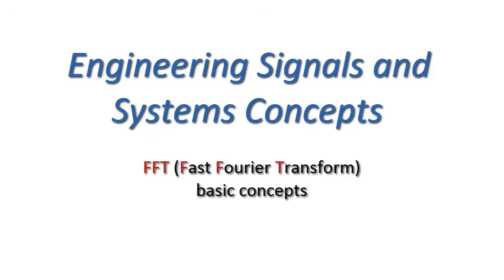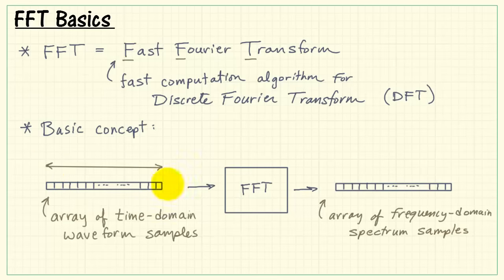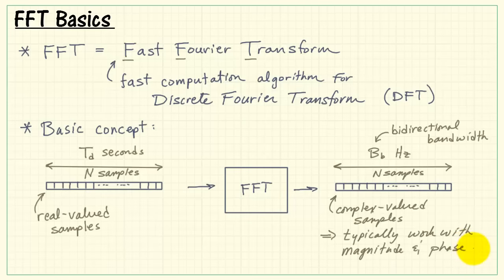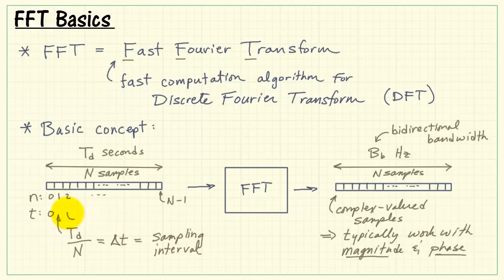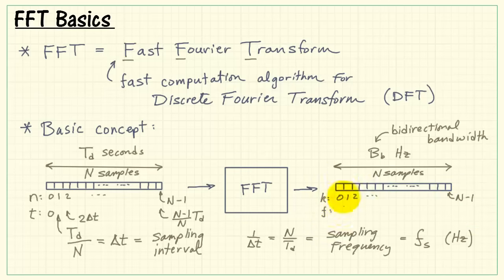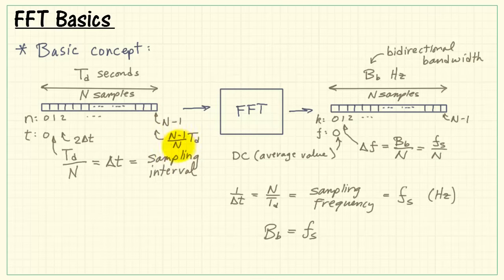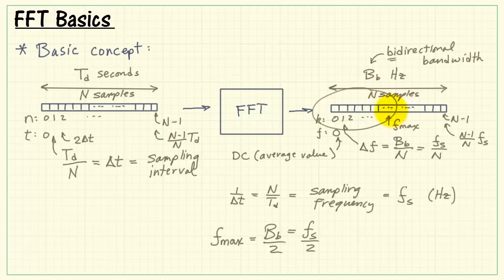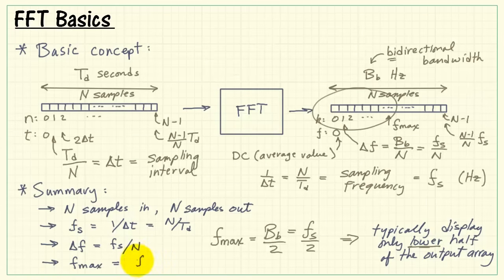FFT basic concepts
Basic concepts related to the FFT (Fast Fourier Transform) including sampling interval, sampling frequency, bidirectional bandwidth, array indexing, frequency bin width, and Nyquist frequency.